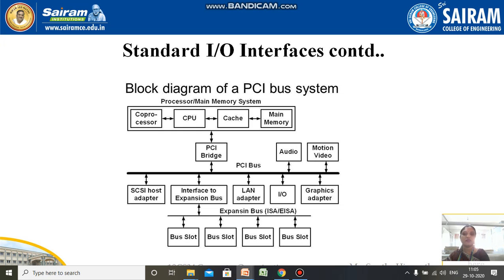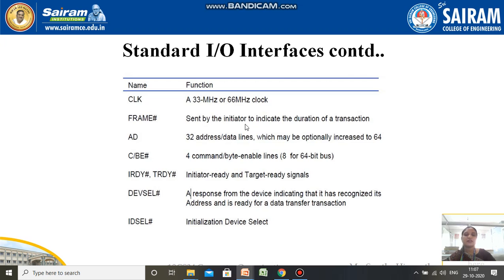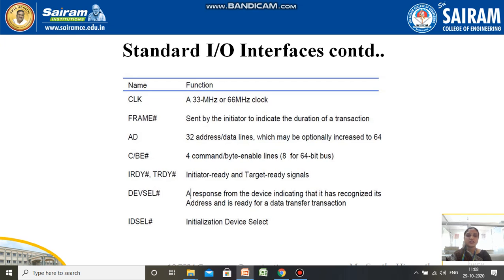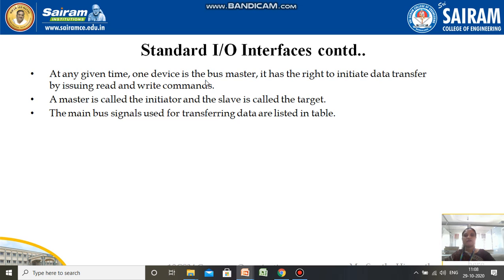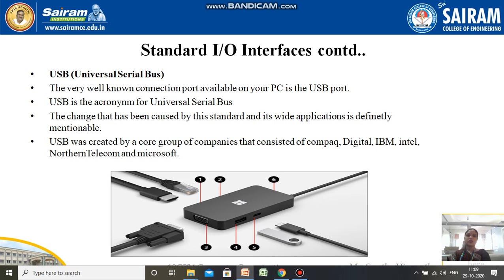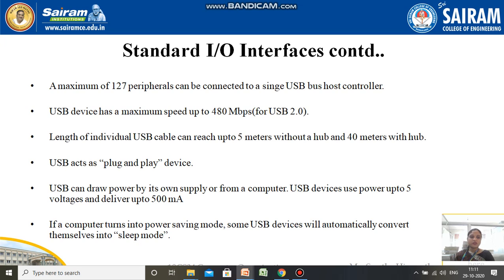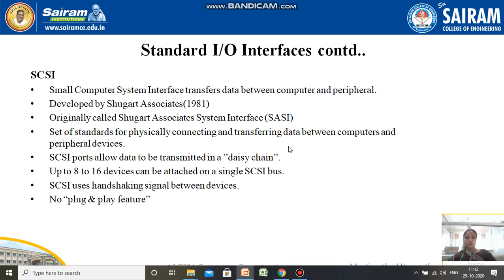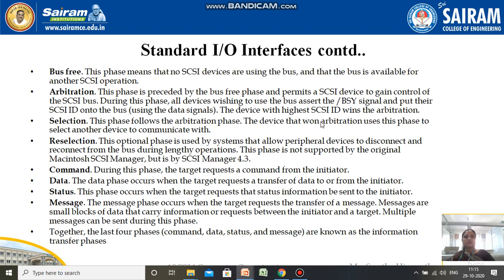LECTURE VIDEO 10_18CS34_MODULE 2_STANDARD I/O INTERFACE:PCI,USB,SCSI_SWETHA HIREMATH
STANDARD I/O INTERFACE:PCI,USB,SCSI